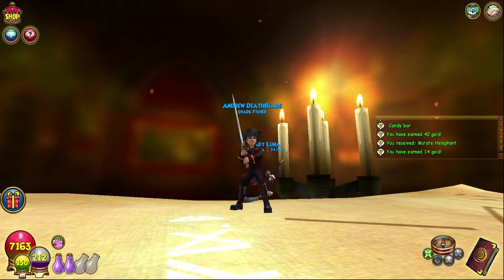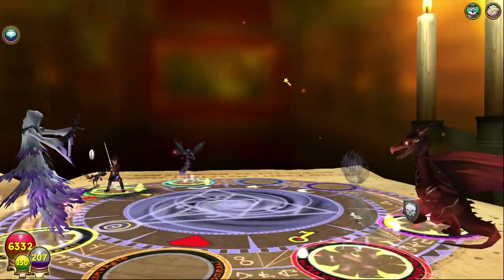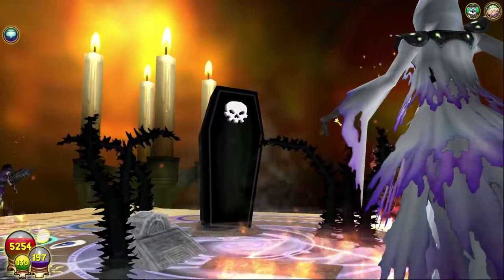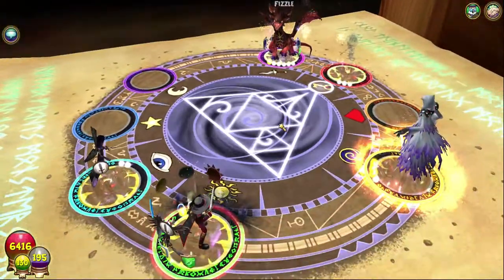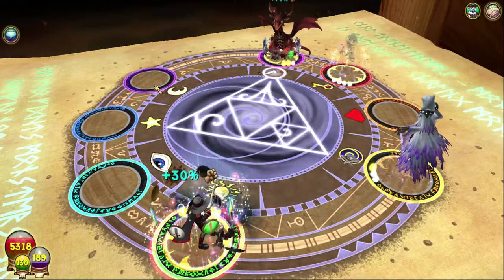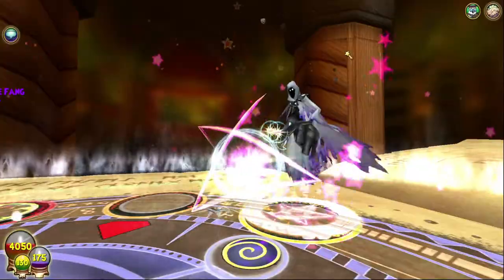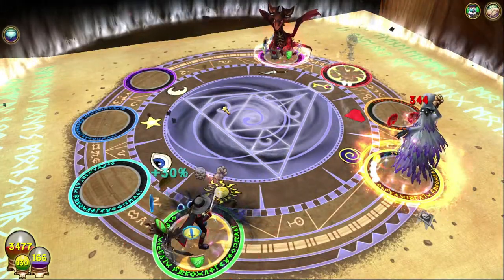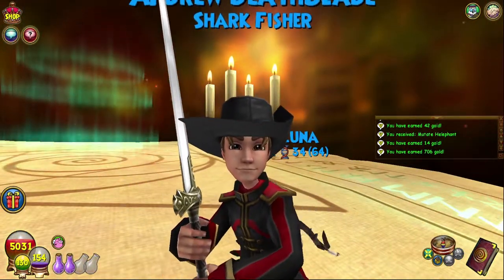Wizard101 Spiral Gauntlet #1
Support me! ►